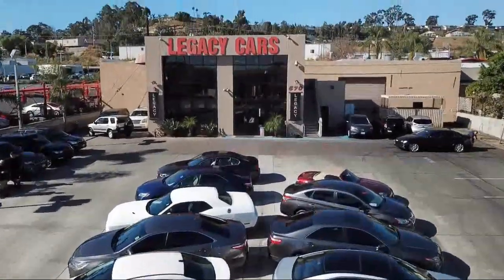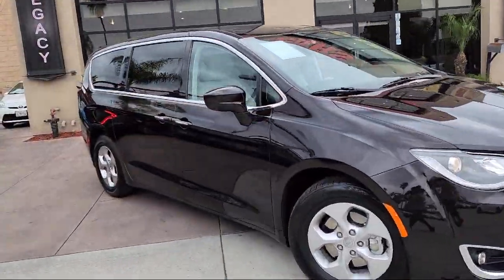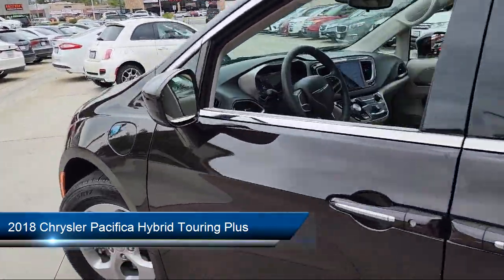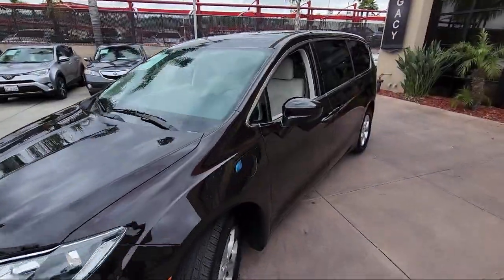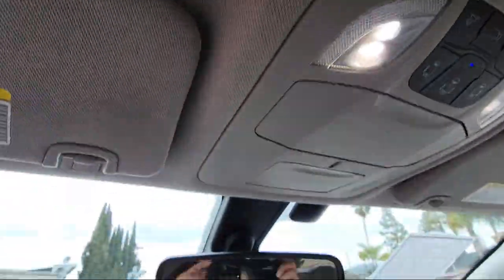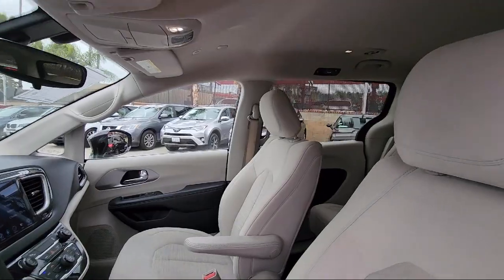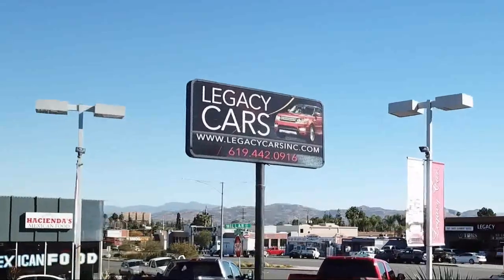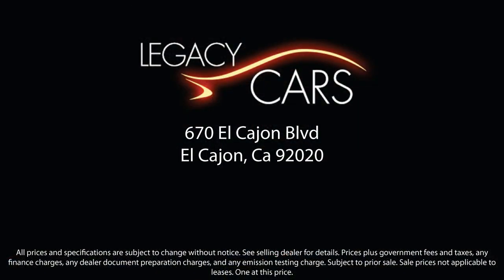2018 Chrysler Pacifica Hybrid Touring Plus San diego El cajon La mesa Escondido Ocean side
2018 Chrysler Pacifica Hybrid Touring Plus Stock Number: 18289A Vin:2C4RC1H7XJR356291.

Legacy Cars
670 El Cajon Blvd.